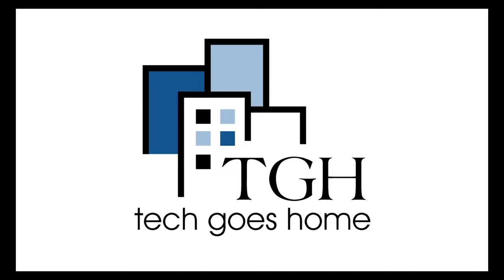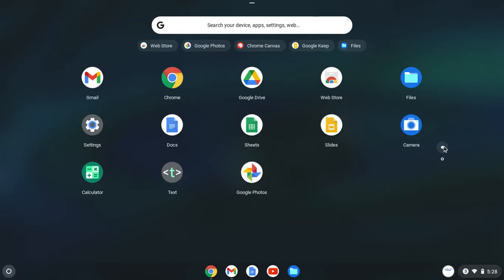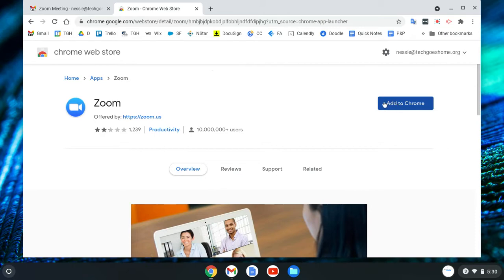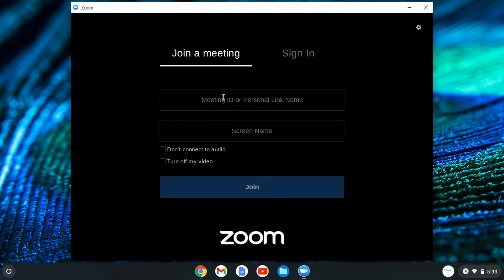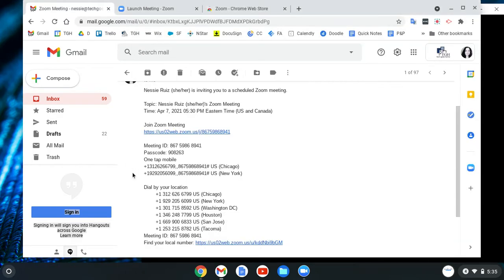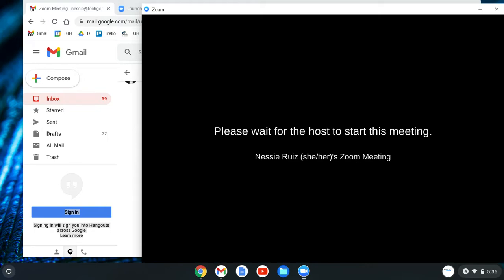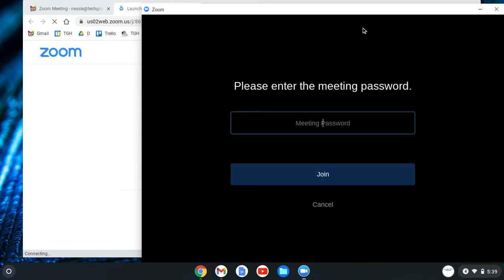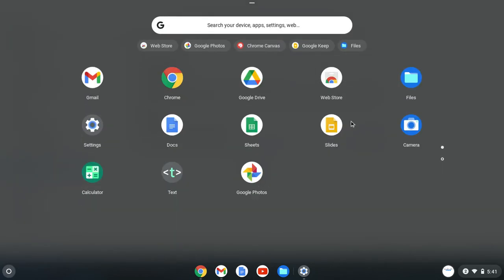How to Download Zoom to your Chromebook and Join a Meeting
This video will show you how to download zoom for your chromebook and join a meeting.

for more free tutorials, live webinars and other chromebook related learning!

Let me know if you have any questions by typing them in the comments.